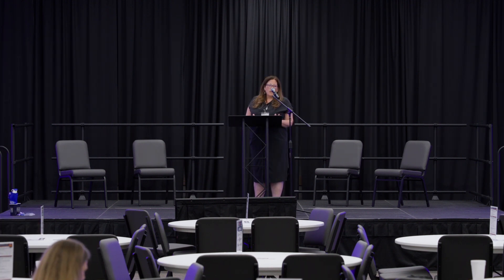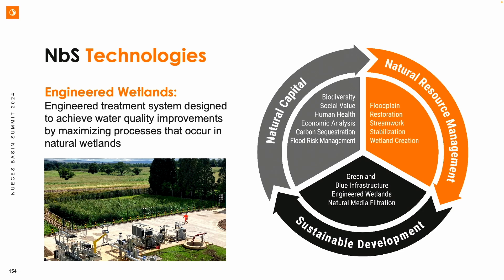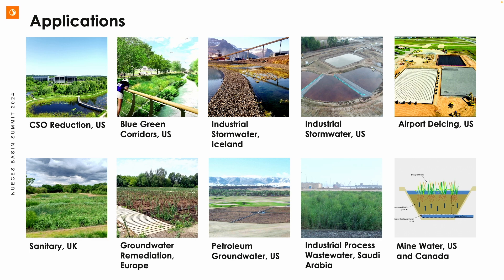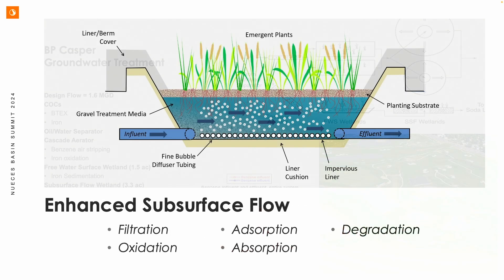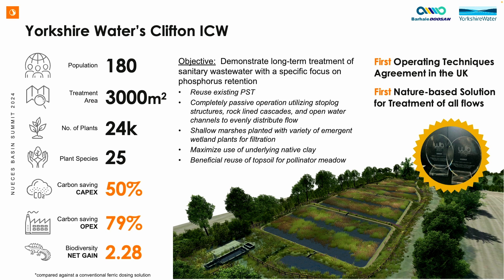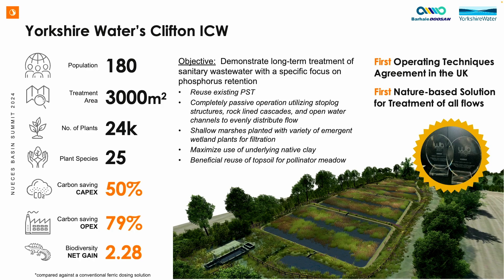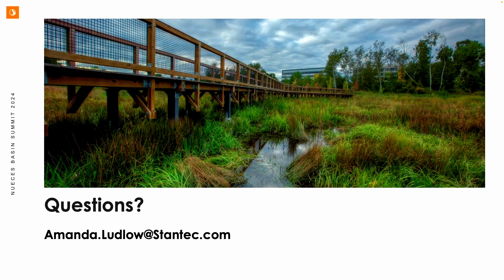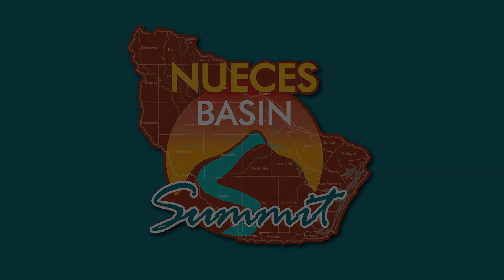Wastewater Wetlands | Amanda Ludlow - Stantec | Nueces Basin Summit 2024